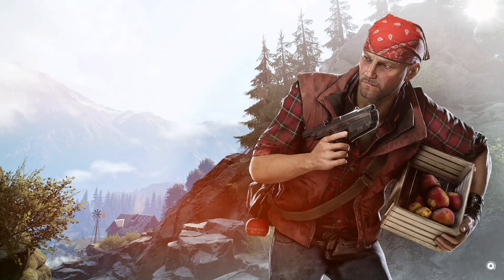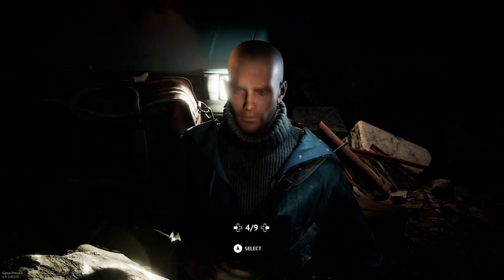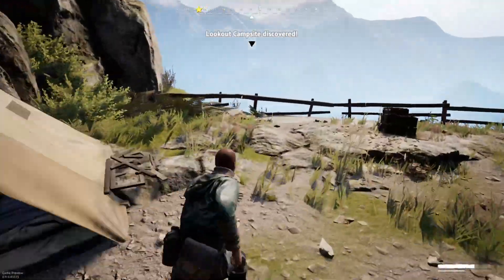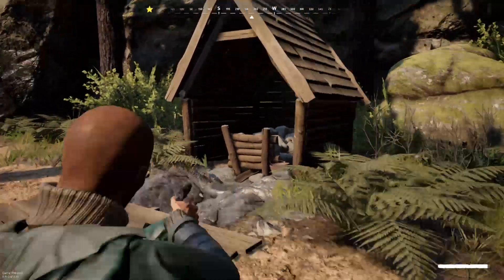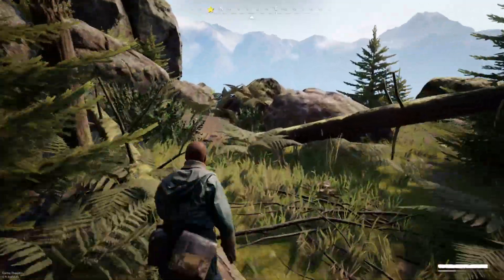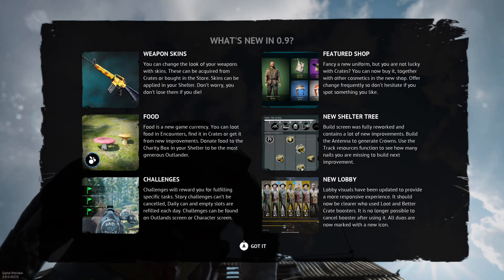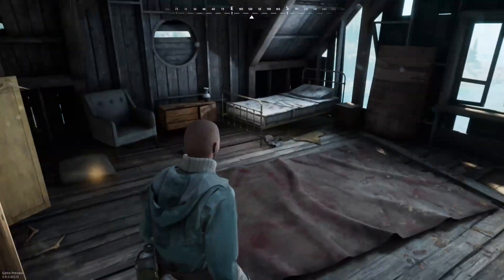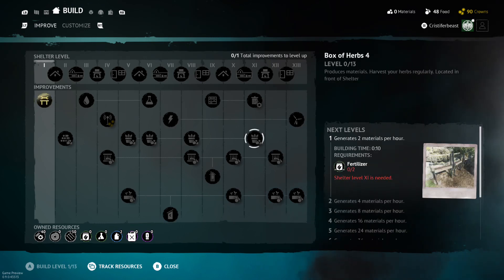Vigor Exploring the .9 Tutorial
In This Episode Cristiferbeast tries out the new .9 Tutorial for any potential secrets and just to see what it is like.